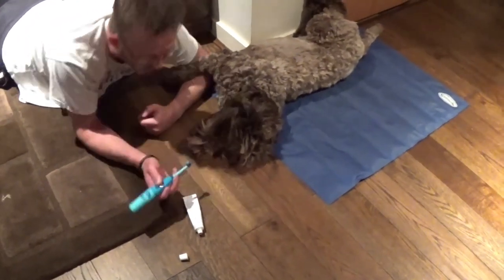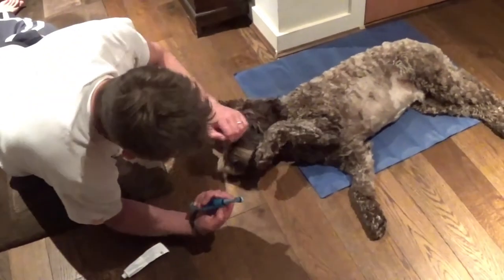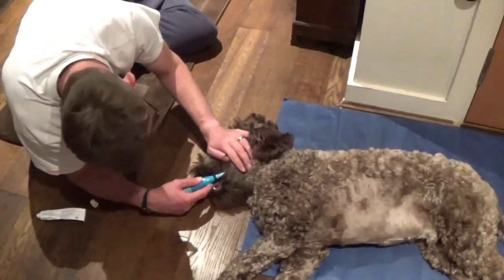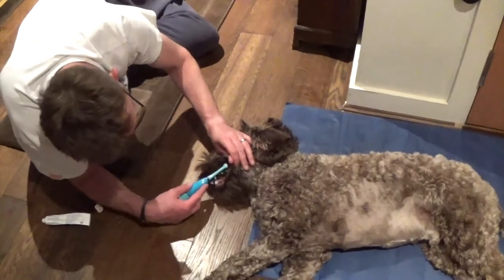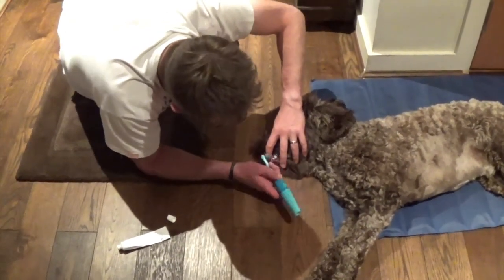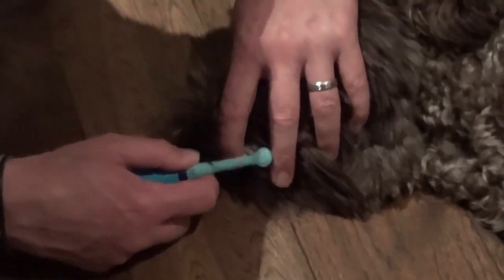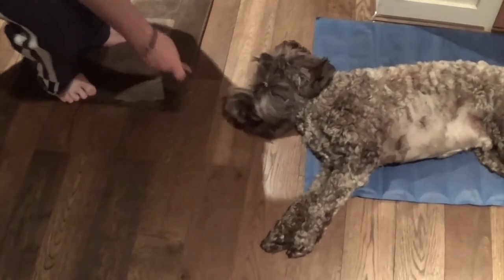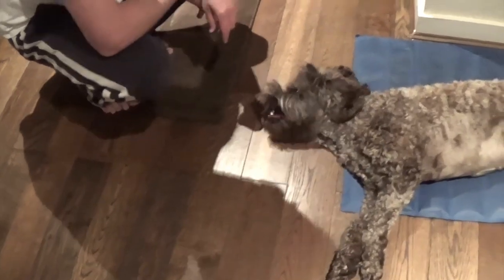How to clean Dogs Teeth with Electric Toothbrush!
In this video I talk you through and also show you how to train your dog on getting his teeth cleaned with an electric toothbrush!

My "Dinner with the dog" kindle book:
UK Book
USA Book